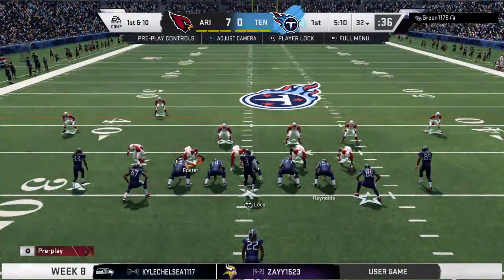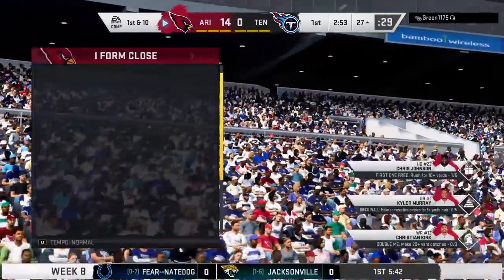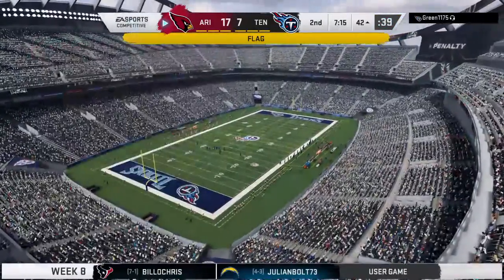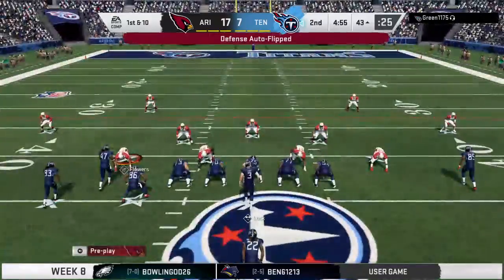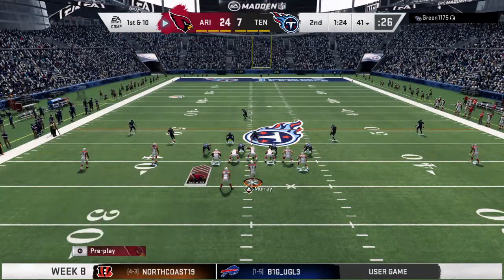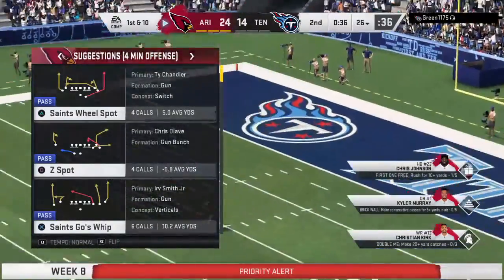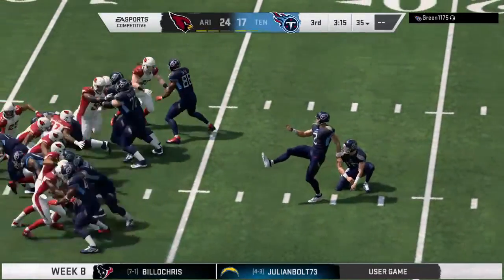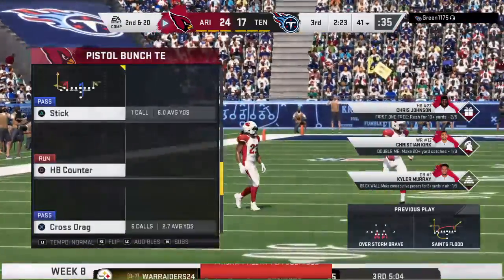CKFL - Season 8 - Week 8 - Titans vs Cardinals